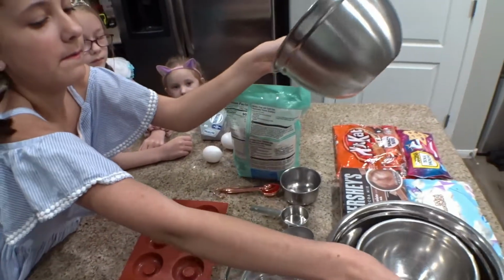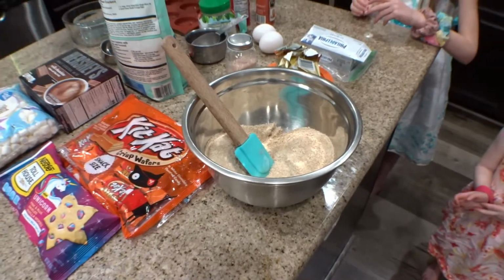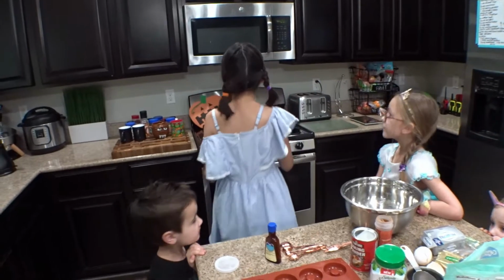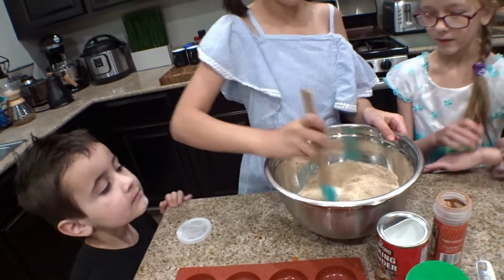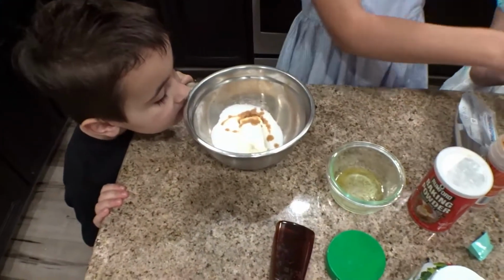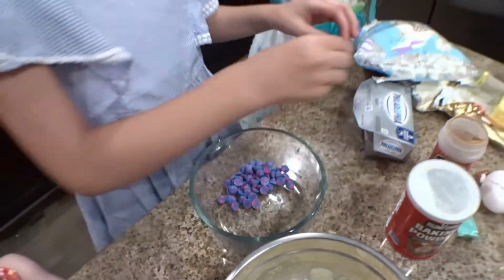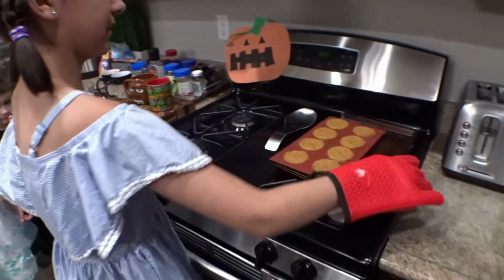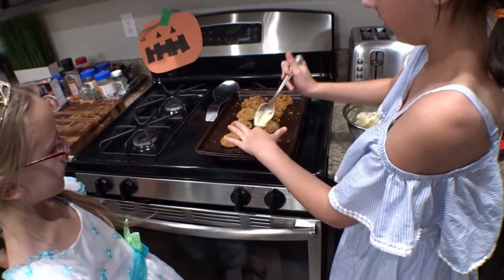How To Make KETO Pumpkin Donuts For SUPERHERO Kids // NEW CANDY Review Fall Party!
Hawk Squared Superhero Kids making Healthy Pumpkin Mini Donuts, full recipe. Trying new Hersheys Hot Chocolate, plus a full review, also trying unicorn rainbow chocolate chips for the first time.How to cooking with the kids master chef.

Healthy KETO Mini Pumpkin Donuts Recipe
1 cup almond flour
1/3 cup sweetener
2 tsp baking powder
1 tsp pumpkin spice
pinch of sea salt
1/4 cup pumpkin
1/4 cup melted butter
2 large eggs
1/2 tsp vanilla extract

Cream Cheese Glaze
4 oz softened cream cheese
1 tbsp melted butter
1/3 cup sweetener
1 tsp vanilla extract

1. Preheat oven to 350 degrees
2. Mix dry ingredients together, set aside
3. Whisk together butter, pumpkin, egg and vanilla. Mix into dry ingredients.
4. Put mix into donut molds, fill each one about 3/4 full.
5. Cook for about 12 minutes until done.
6. Let cool and mix glaze ingredients together. Dip donuts into glaze once cooled.